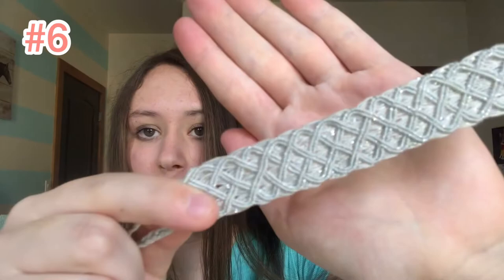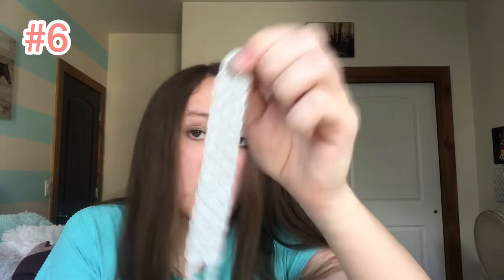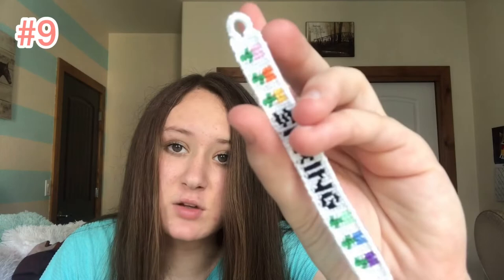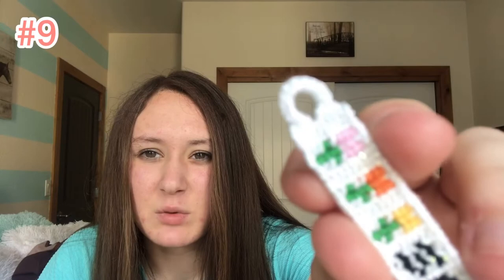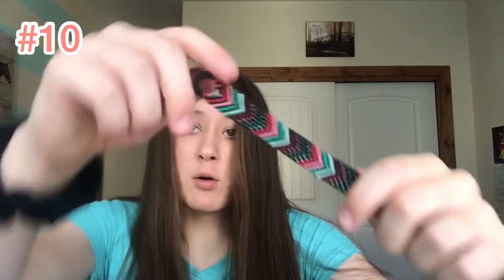March 2021 Wrap Up 💚 | Friendship Bracelet Edition | CreationsByClaira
In this video I show you guys the stuff I made in March! I hope you enjoy!

Credits:
Video: iMovie and Inshot
Thumbnail: Inshot

MARCH:
#1: (3/2/21): #48856 - Charms bracelet
#2 (3/3/21): #35638 - Smiley Face Alpha
#3: (3/7/21): #28009 - Thin Aztec Variation
#4: (3/8/21): SAME AS #3
#5: (3/9/21): #61108 - “Be Kind Keychain”
#6: (3/22/21): #17945 - Sparkly Silver Gordian Knot
#7: (3/22/21): #46834 - Boba Tea Keychain - Blue
#8: (3/24/21): #48626 - Mountain Valley Tree Wallhanging
#9: (3/26/21): #83797 - Spring Alpha with flowers
#10: (3/28/21): Polka Dot Chevron - Pattern #?
#11: (3/28/21)L #80906 - Hibiscus flower keychain